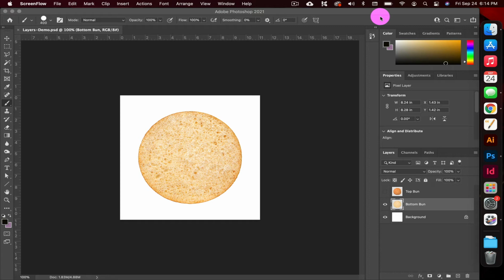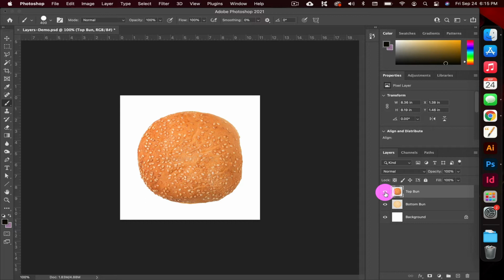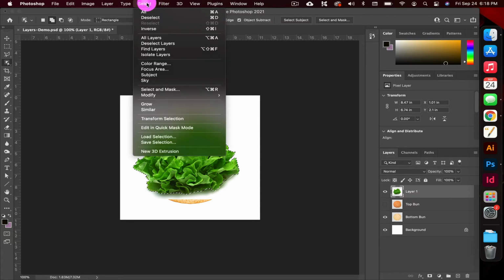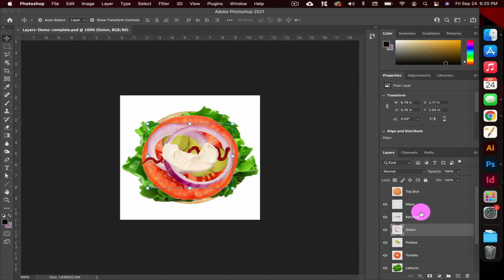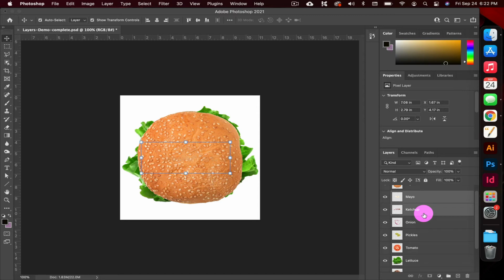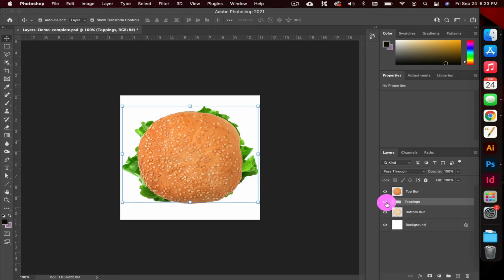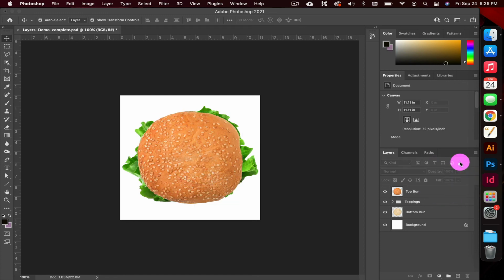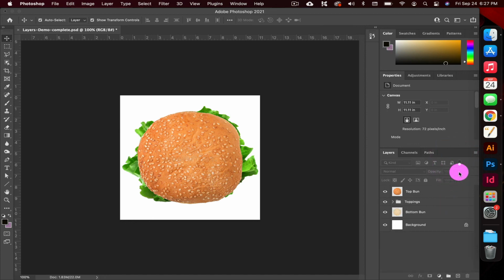Layers Panel - Adobe Photoshop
Layers Panel